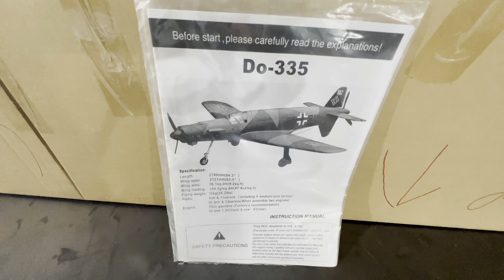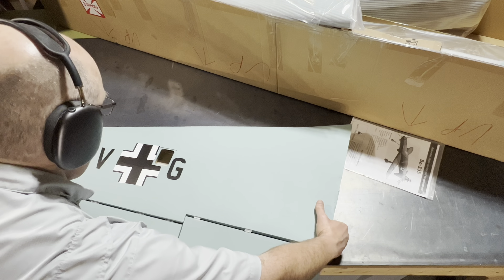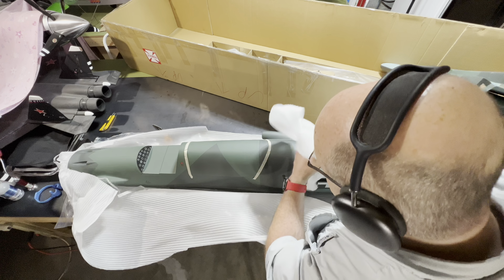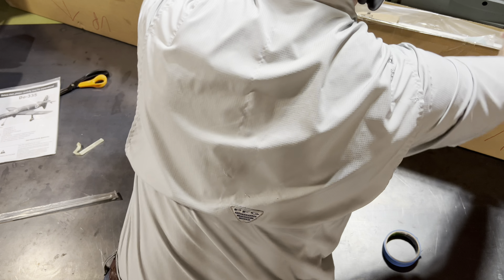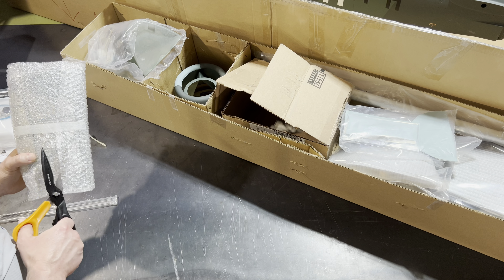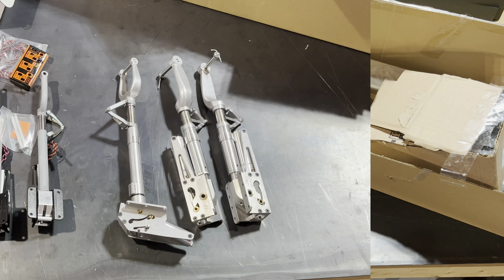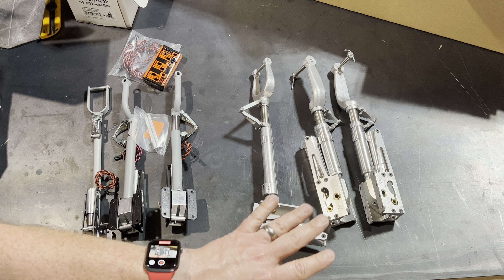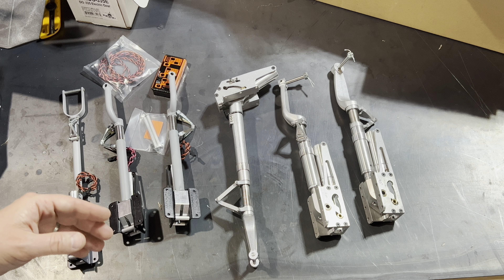ESM DO-335 Unboxing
In this build series, we will be putting together the ESM DO-335. ESM is an abbreviation for the manufacturer ￼Ever Soaring Models. Sadly they are no longer in business but if you can find one of their planes, get it. ￼